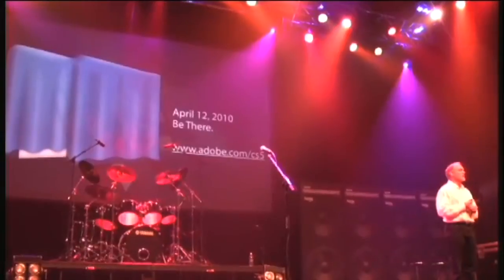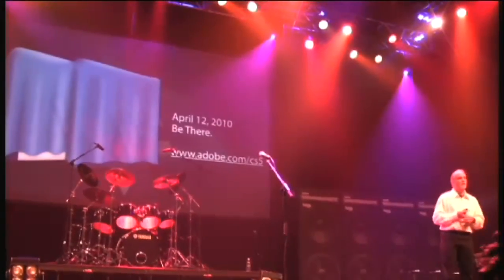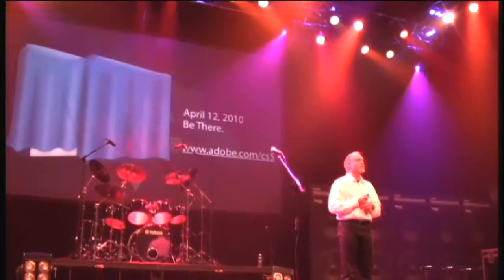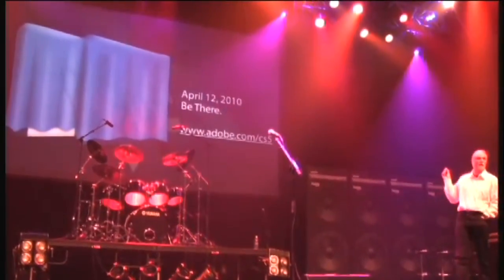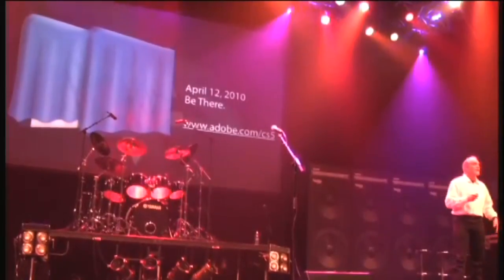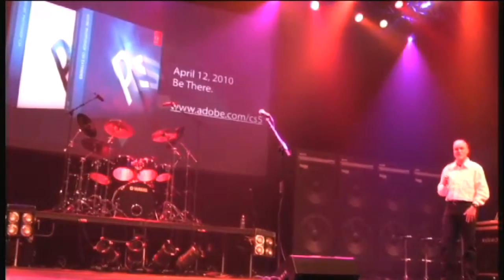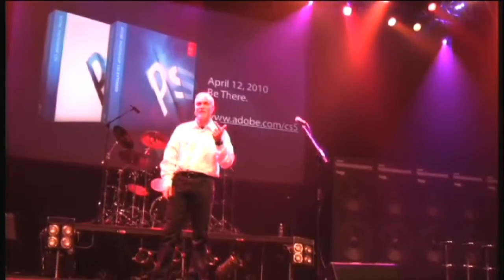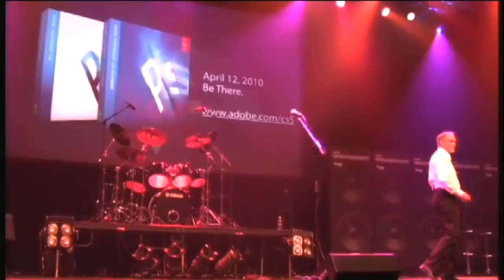New Adobe Photoshop CS5 Unveiled!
: From Adobe's Keynote Address at Photoshop World 2010 in Orlando...

Conference Keynote Speaker and Adobe SVP Johnny Loiacono unveils what the new Photoshop CS5 will look like - but for three seconds only!